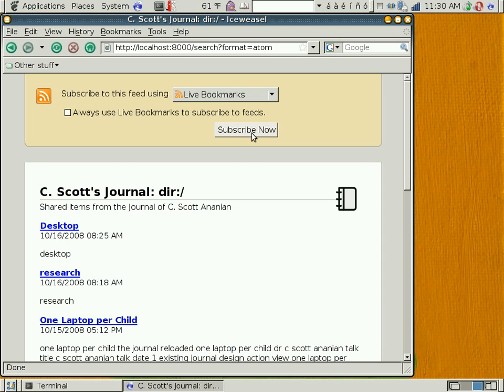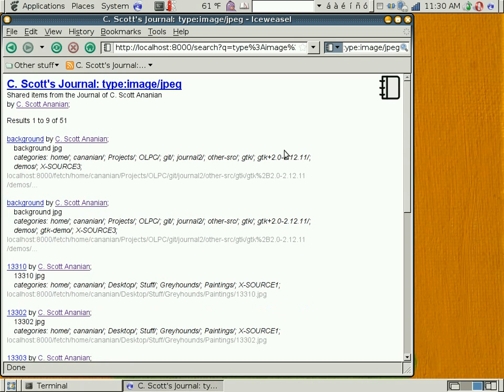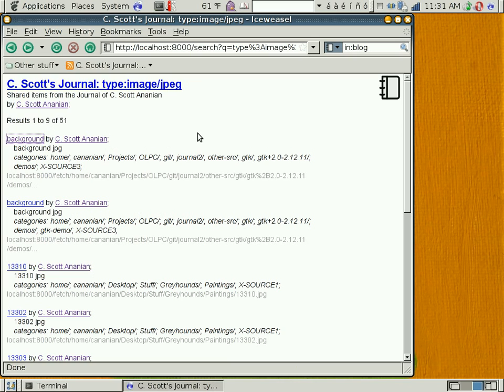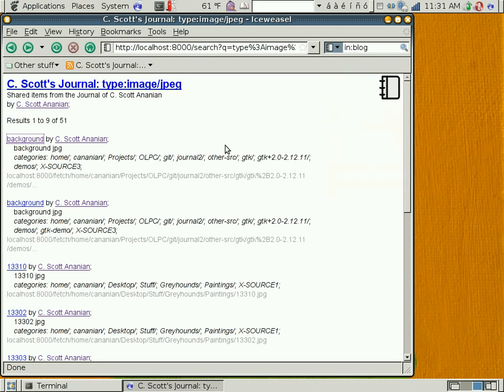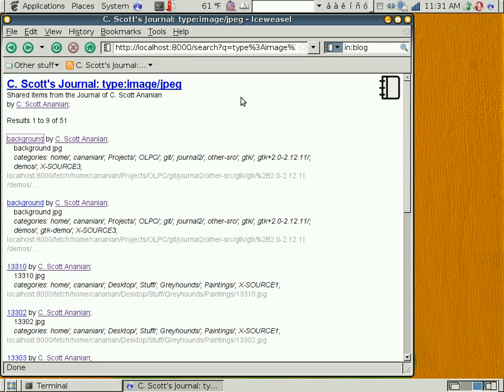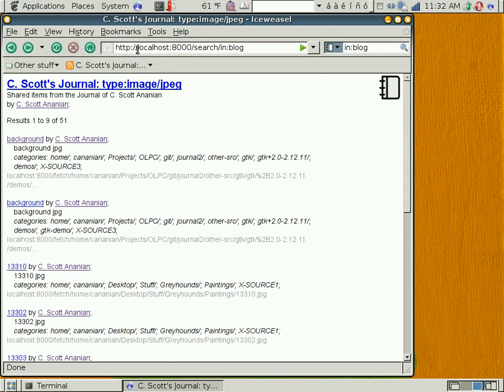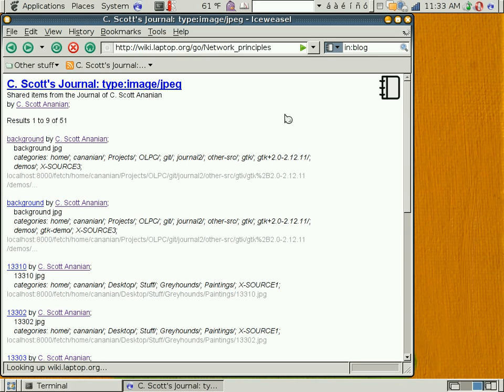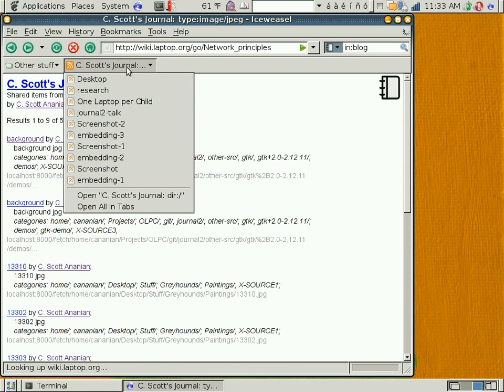Journal Screencast: Syndication and Publishing (4 of 4)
Next-generation Journal ideas for the One Laptop per Child project's Sugar interface.  This is the fourth screencast of four, and it demonstrates publishing the journal contents as a standard RSS/Atom feed.